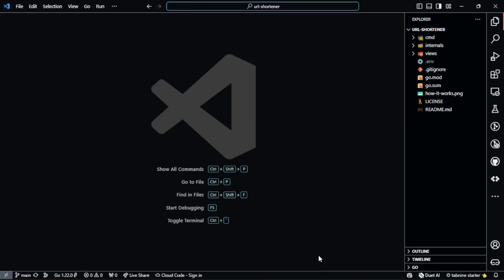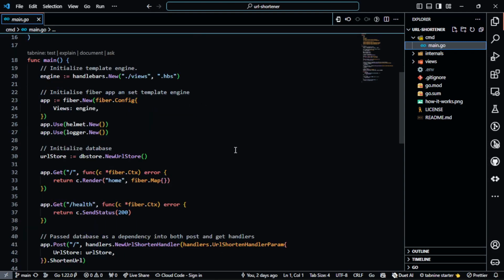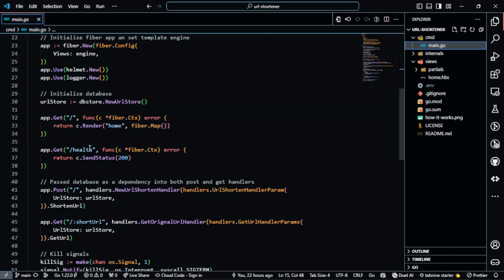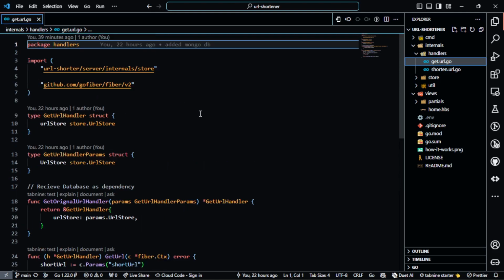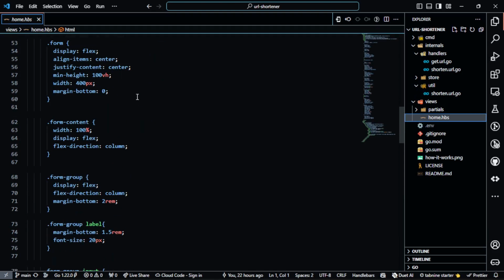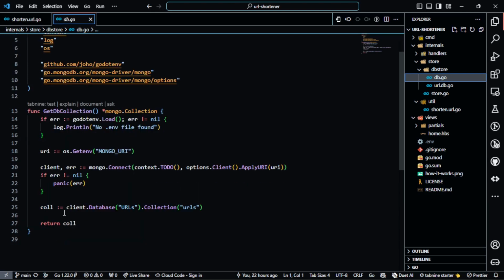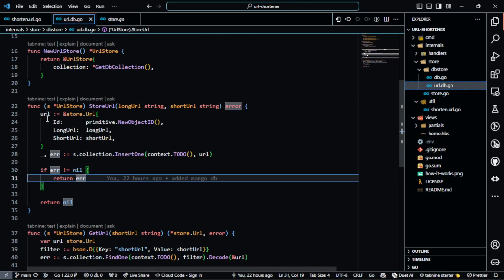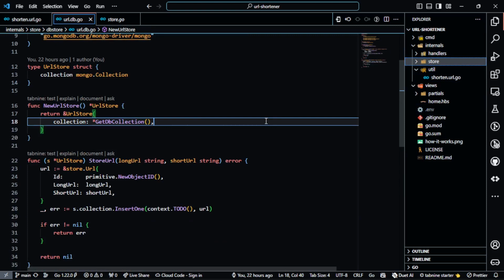URL Shortener in GoLang with Fiber, Mongodb, and Handlebars like TinyURL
In this video, I built a URL shortener in Go with Fiber, MongoDB as the database and Handlebars for templating.

🧠 Concepts Covered:
- How to set up a Go Server with Fiber
- How to set and render handlebars templates in Go with Fiber
- How to use MongoDb with Go